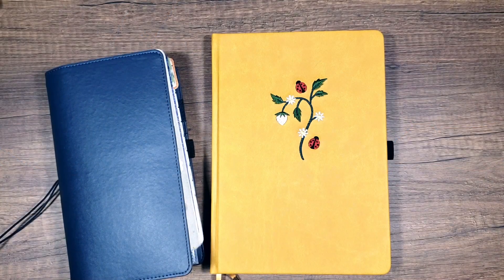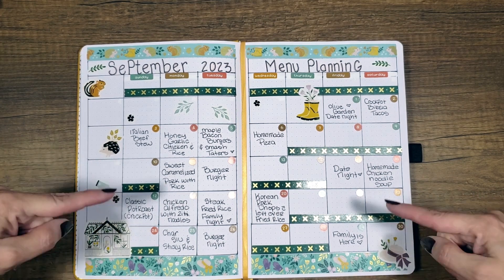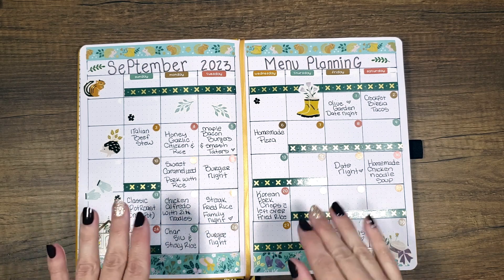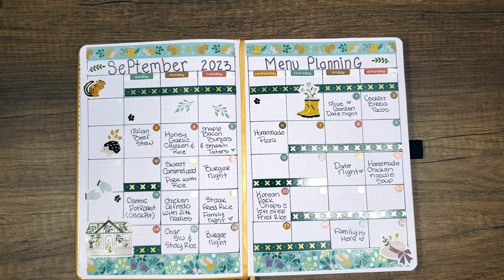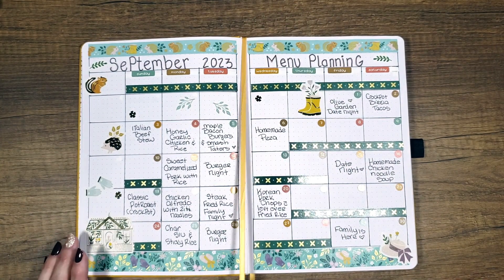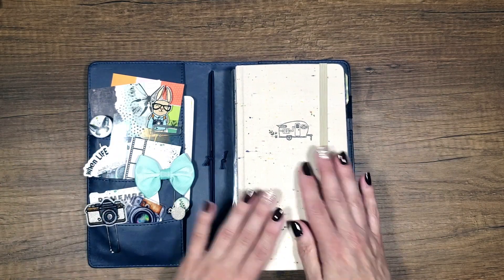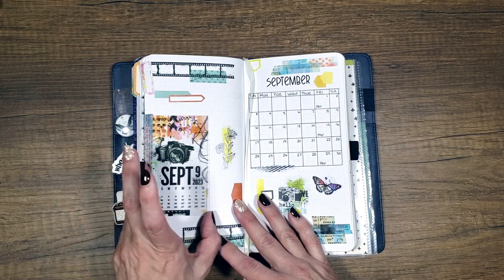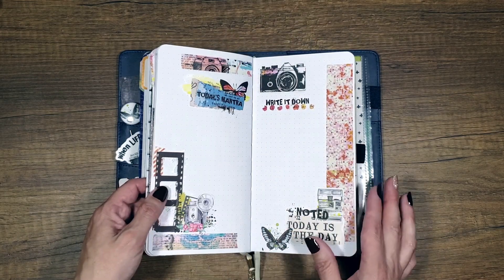Sept Planner Setup/ Menu Planning/ Travelers Notebook/ Cocoa Daisy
This video is a mish mash of my TN social media/shop planner and my Archer & Olive menu planner set up for the month of September. I would love love love to hear your comments down below. Have a fabulous day!